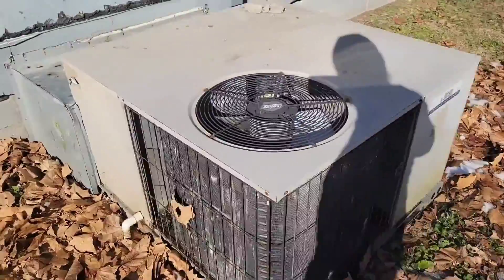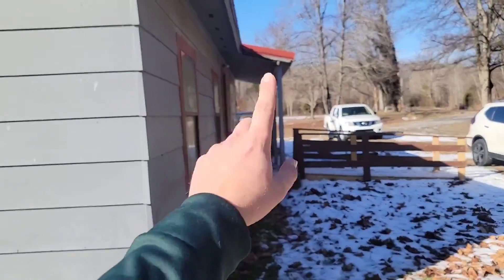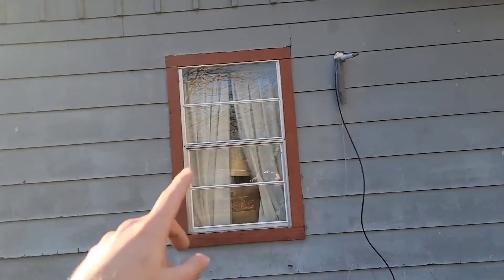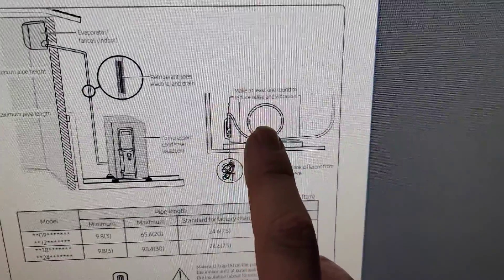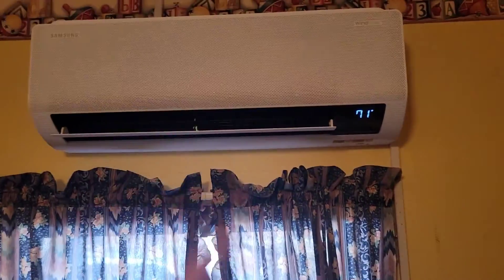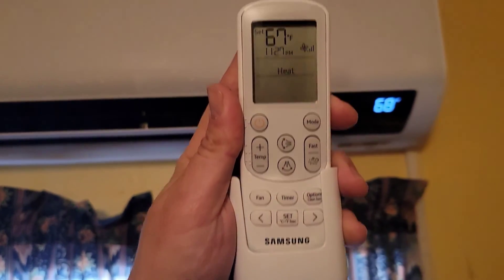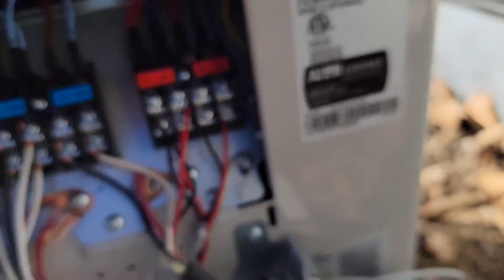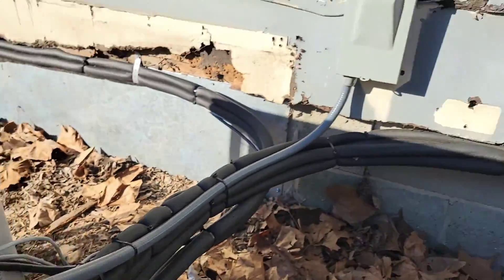Tips for a Successful Mini Split Installation